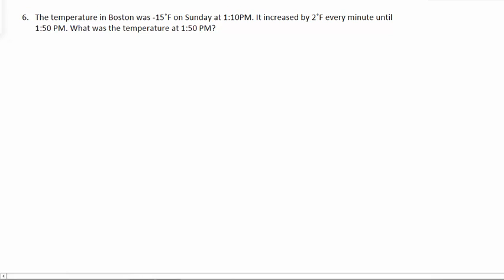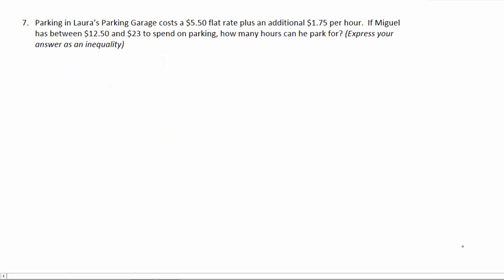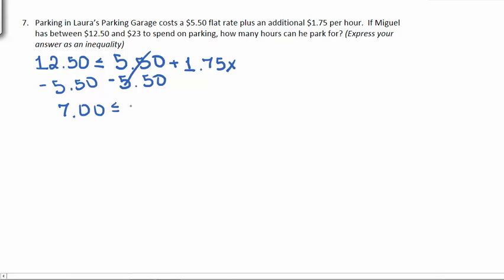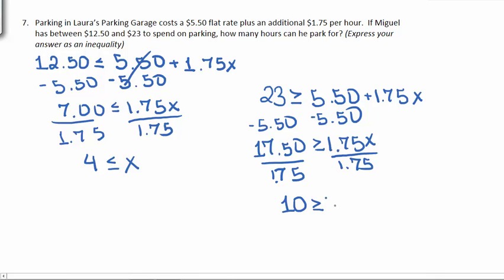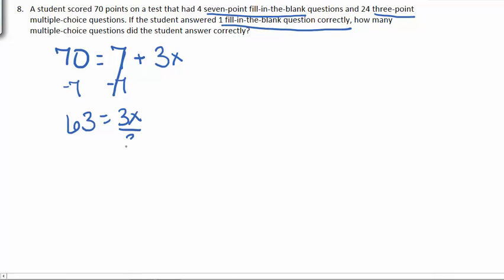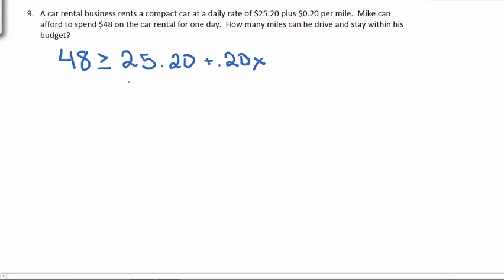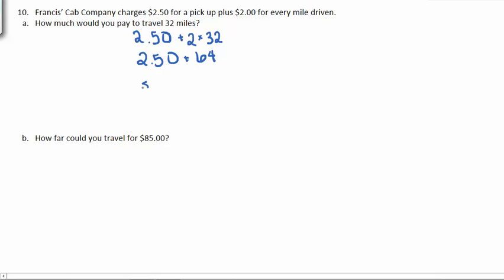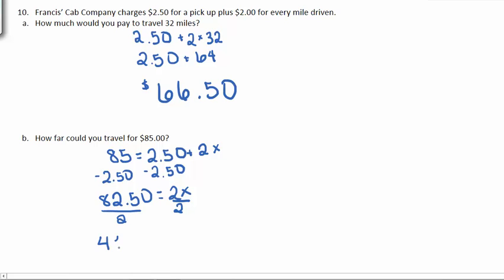Math 097 Midterm Review Problems 6-10